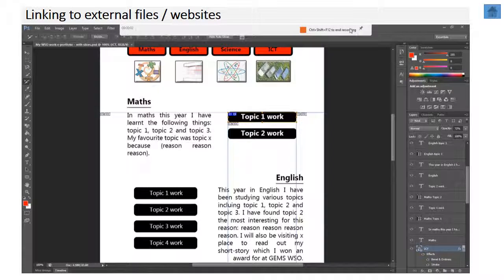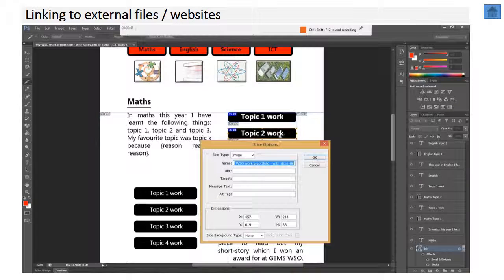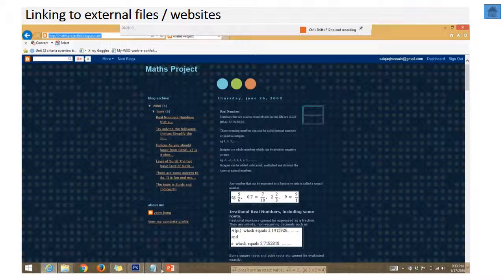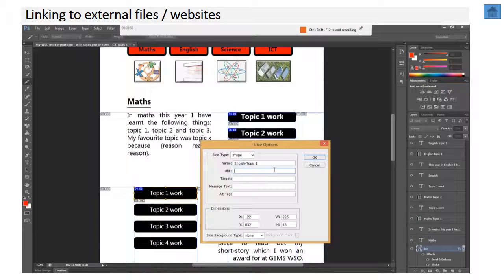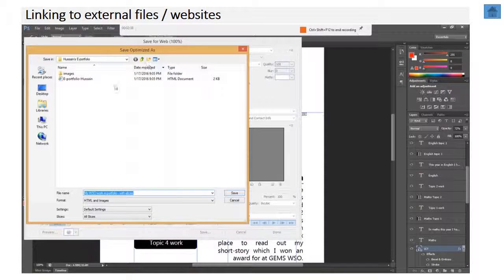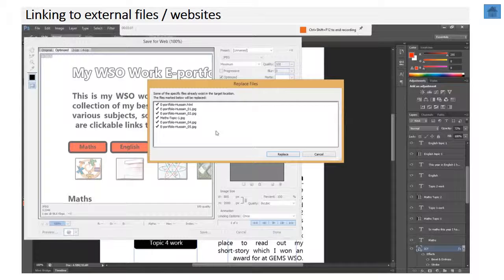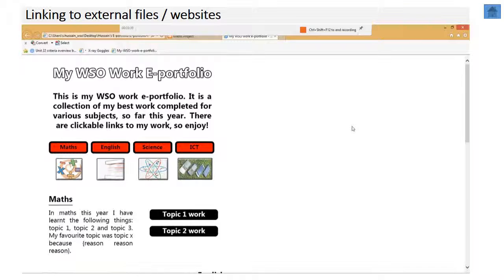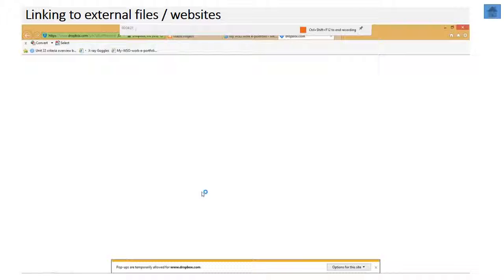11 Starter portfolio in Adobe Photoshop Links to external files and websites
This is the 11th of 14 videos showing you how you can create an e-portfolio in Adobe Photoshop. This video focuses on links to external files and websites.

An e-portfolio / portfolio has the same principles as a webpage or website.

This series of videos was created for students creating a website for their secondary / high school projects, as well as their evidence of work portfolios across subjects.